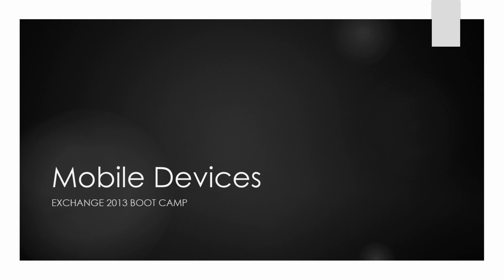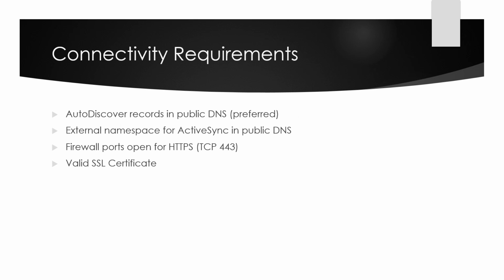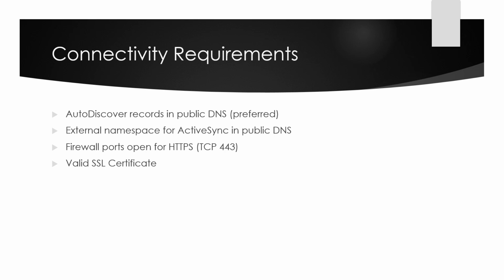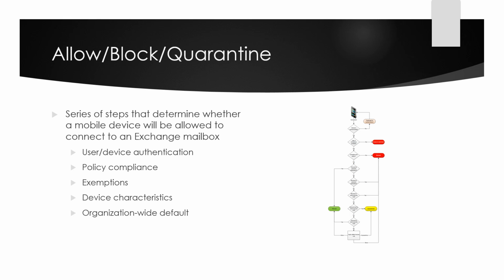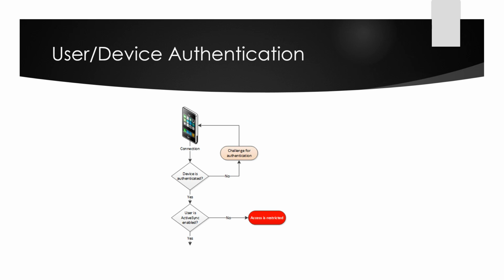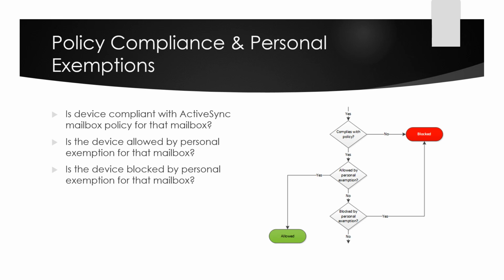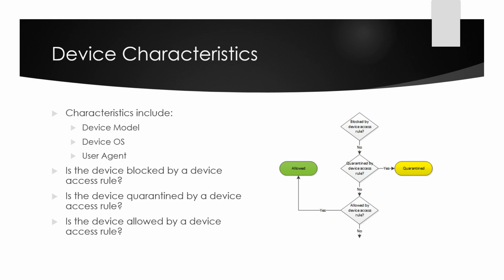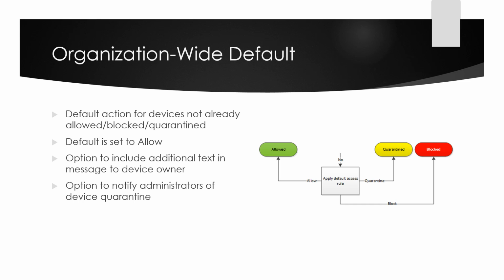Exchange 2013 Boot Camp - Module 5 Lesson 1 Introduction